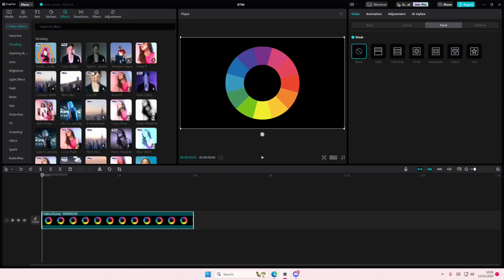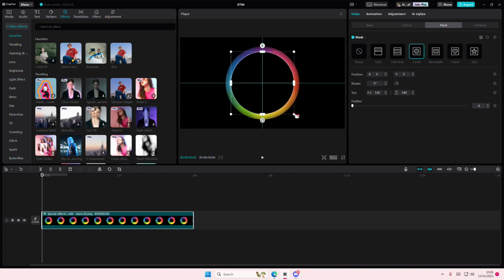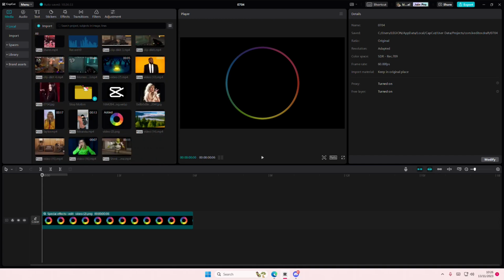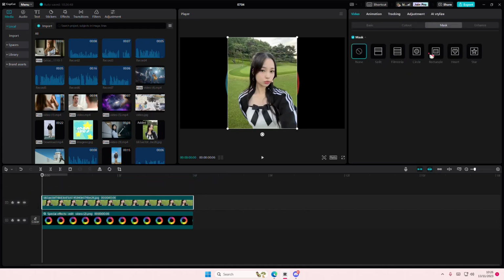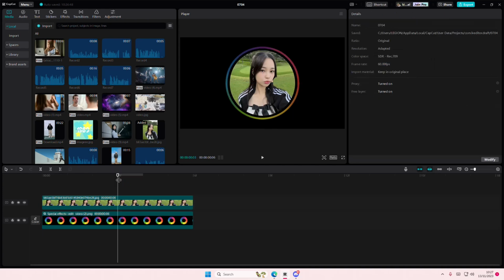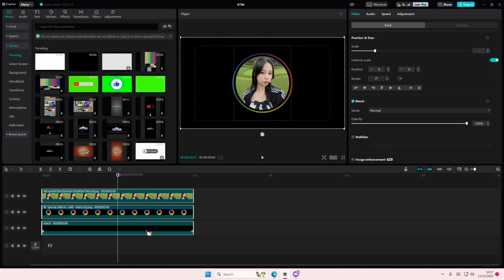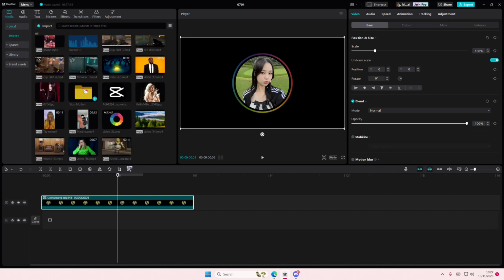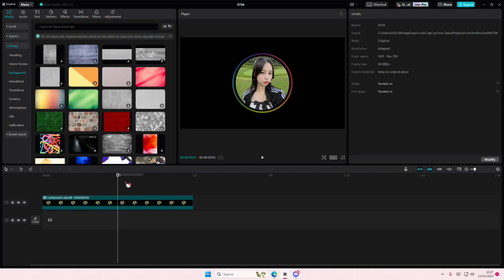How You Can Create This Instagram Highlights Frame For Your Video Edits On CapCut PC?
Learn how you can create this highlights frame on CapCut PC by watching this video.